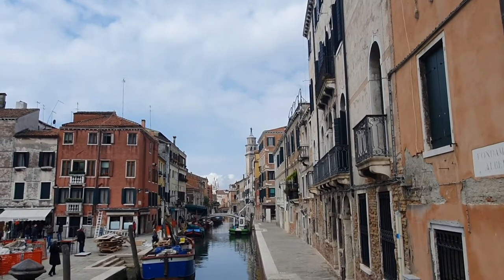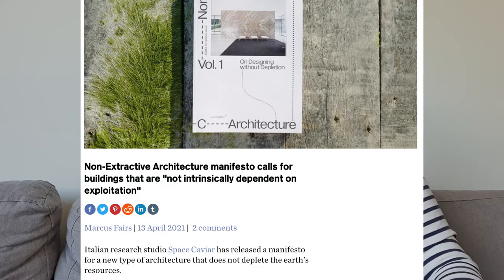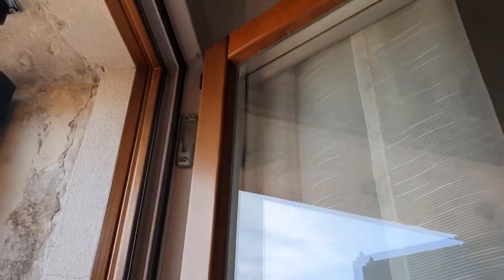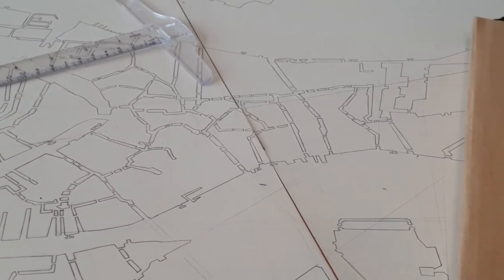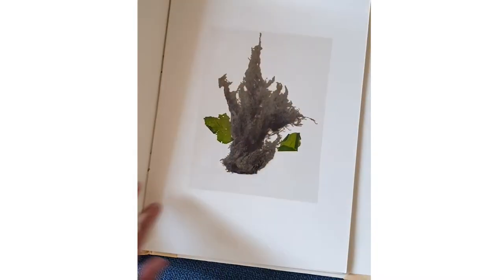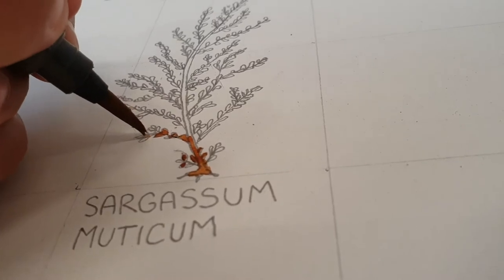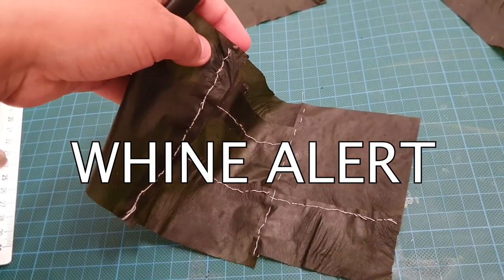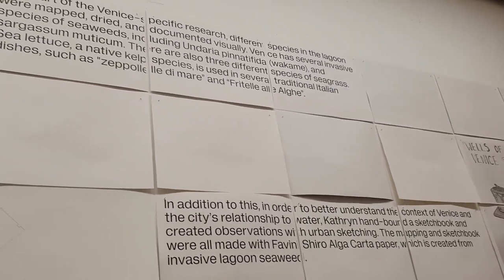Venice, Italy 2021 - My First Architecture Residency! (AKA Seaweed Level 99)